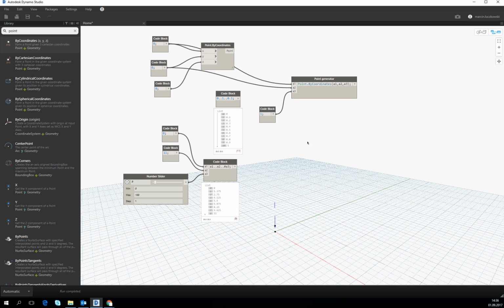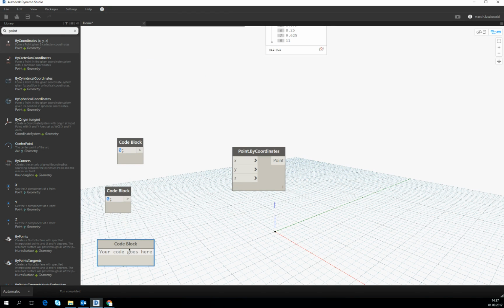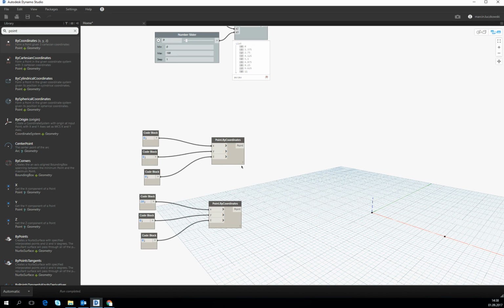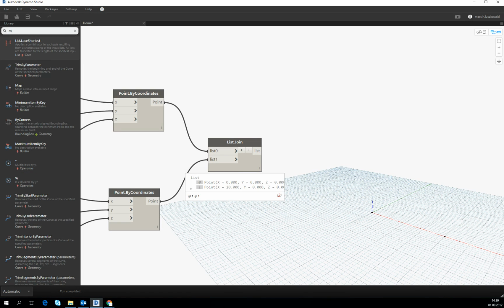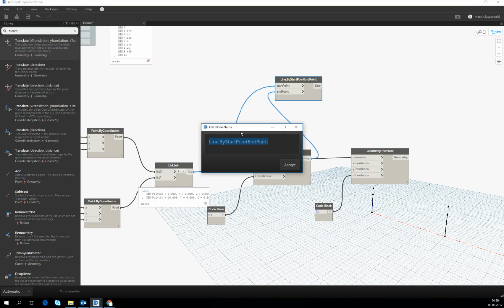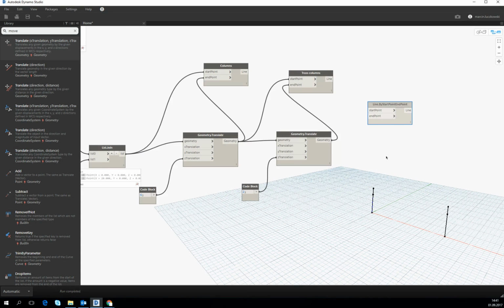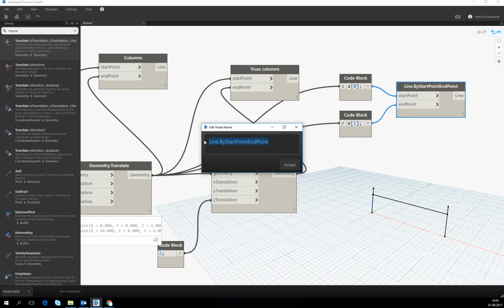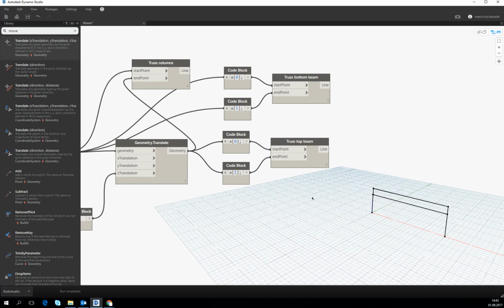TKT4198 Week#2 Autodesk Dynamo Studio Part 4/10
Week 2
Introduction to Autodesk Dynamo Studio

Part 4/10
Introduction to Dynamo. Example#1, parametric truss. Creating point, join lists, translate.